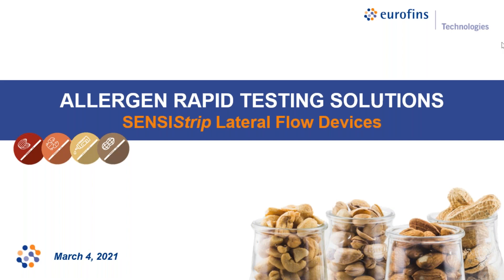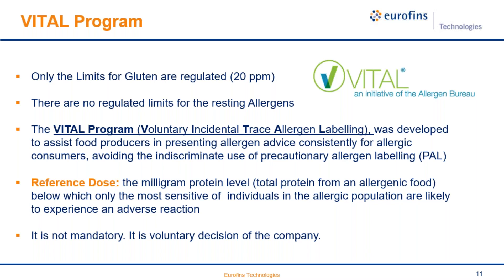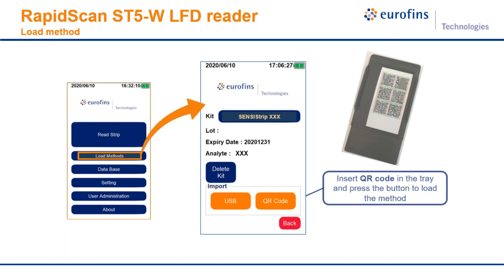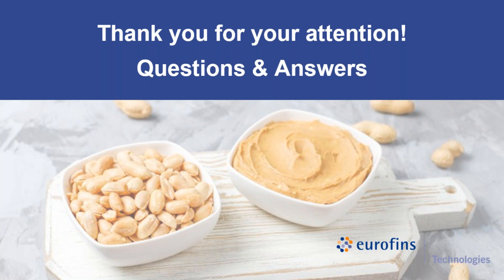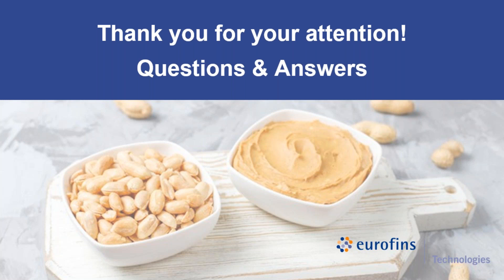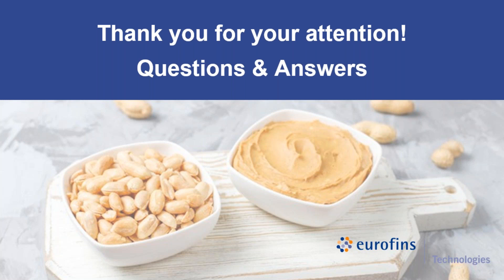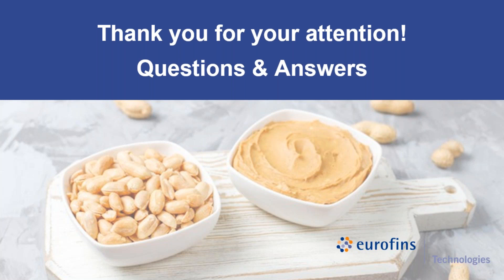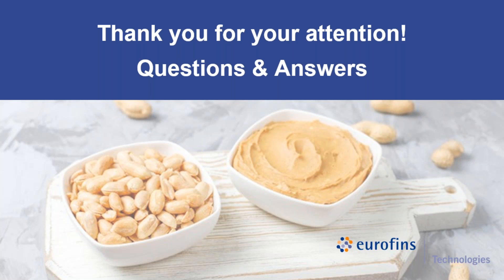Allergen LFD Rapid Testing Solution - Webinar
Do you seek the perfect tool to control potential cross-contamination with food allergens? Does your company see an advantage in reducing the time needed to release a food product batch to the market, using a fast and reliable in-house testing tool?  Join our webinar to learn more about our new SENSIStrip Allergen assays! With only a few minutes of incubation time, they provide a very easy-to-use technique for adequate control at different stages of the food manufacturing process, across food matrices, rinse water and equipment.

Key topics of the webinar:
(1) Quick review of the requirements in food allergen labelling and food management, (2) How the new SENSIStrip LFD product line can support your allergen risk management programme, (3) Results interpretation, (4) Q&A